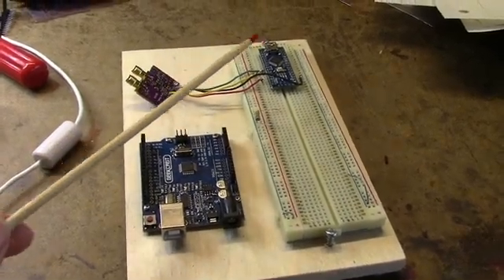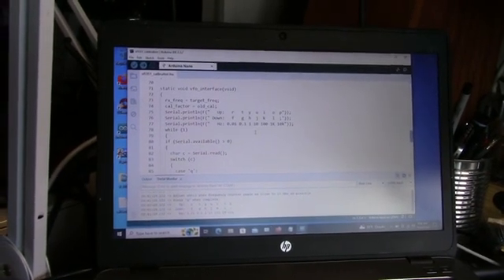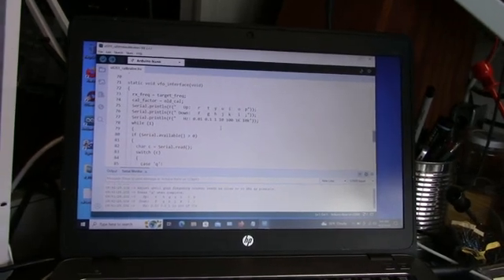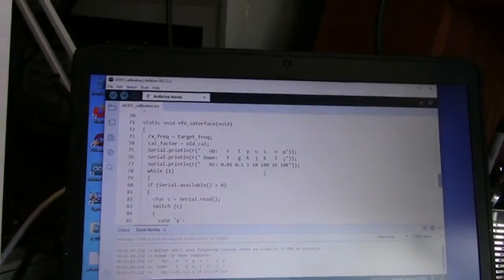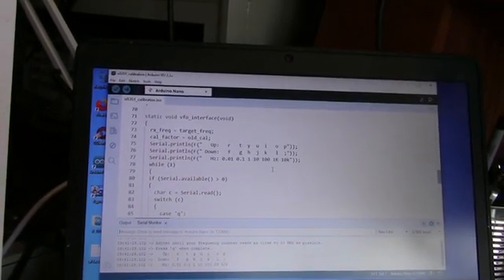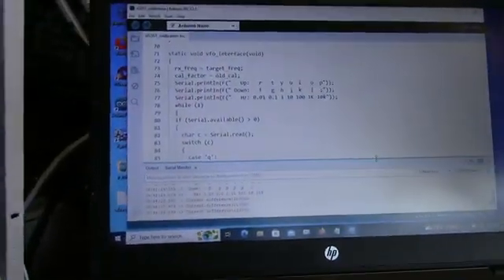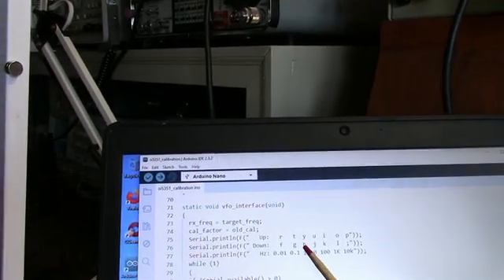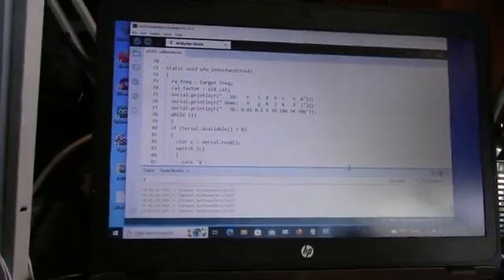Yaesu FTR-5410 Update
This video is an update to the Yaesu FTR-5410 repeater conversion.